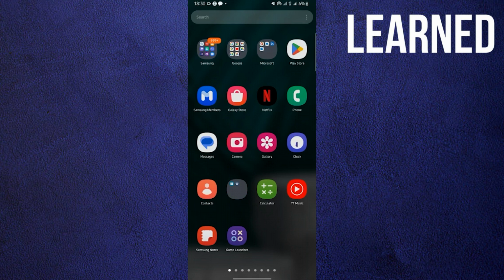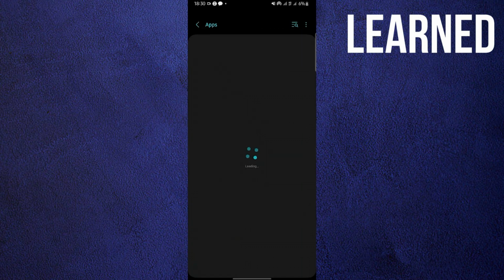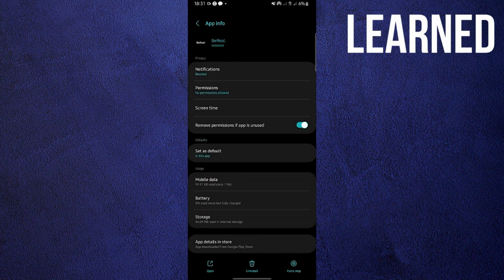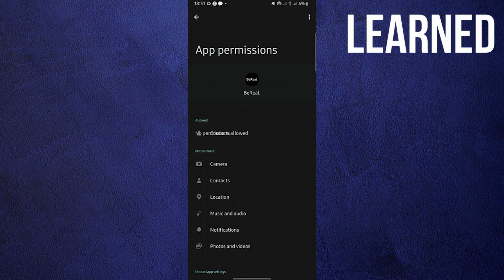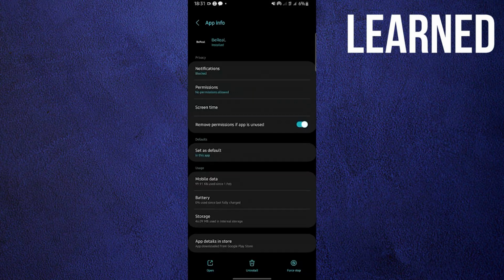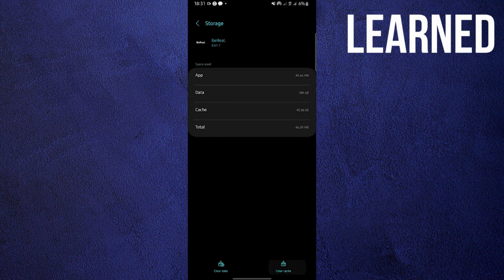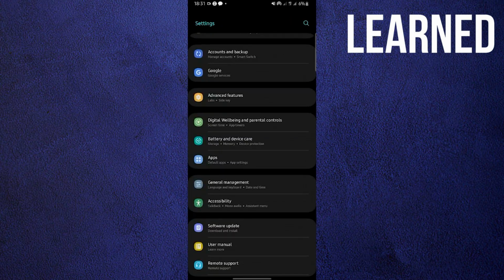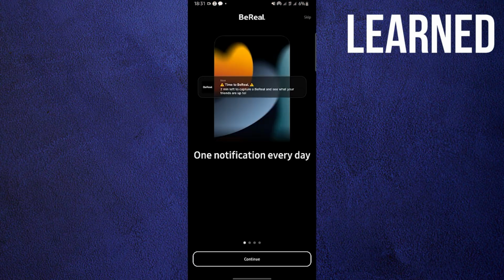How To Fix Be Real Login Not Working (2023)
If you want to know How To Fix Be Real Login Not Working then just watch this step-by-step easy tutorial till the end to get the most out of it.